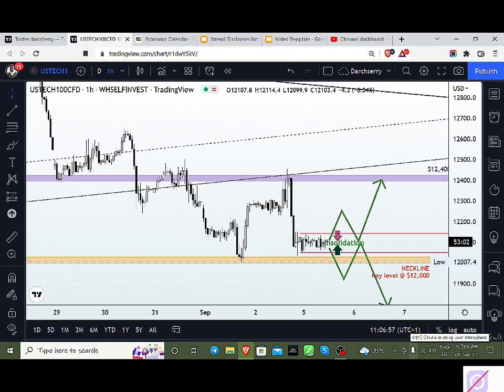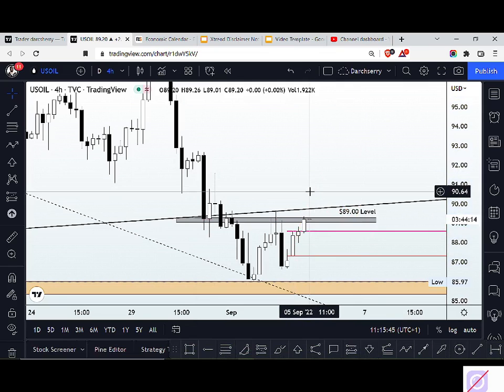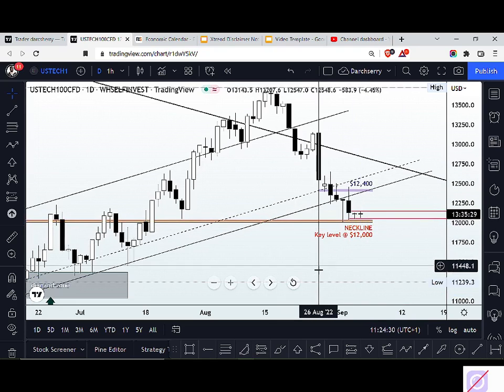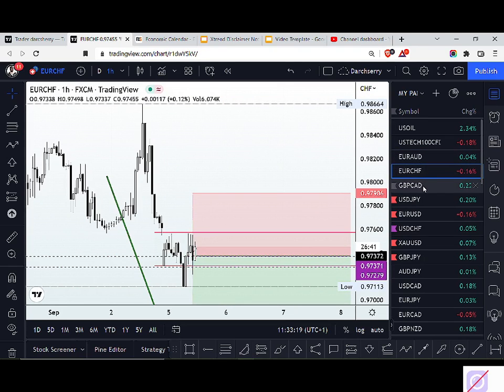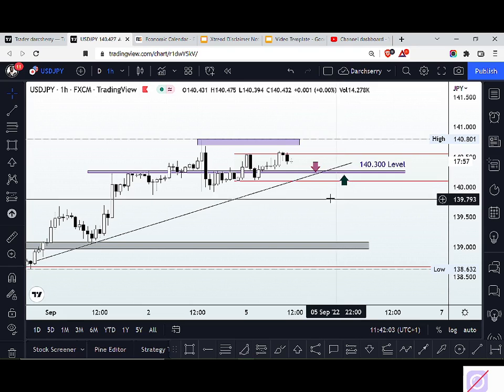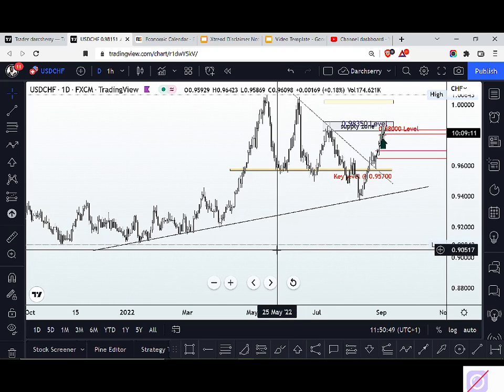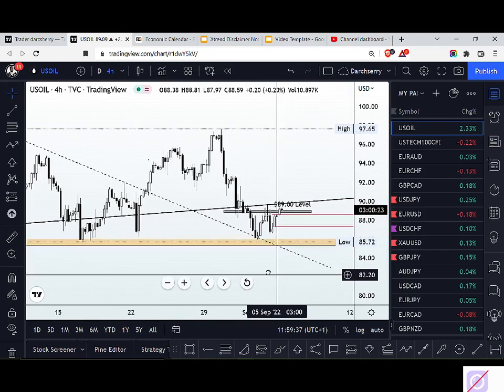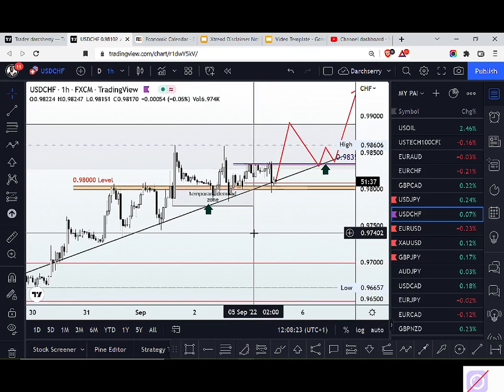Live Studio session Replay | 5th September 2022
For easy navigation, find below the time stamps breakdown of the charts we analyzed today (click on the timestamp to choose your pair):